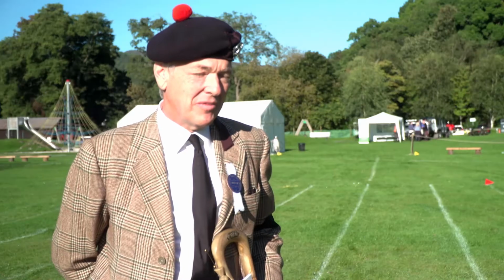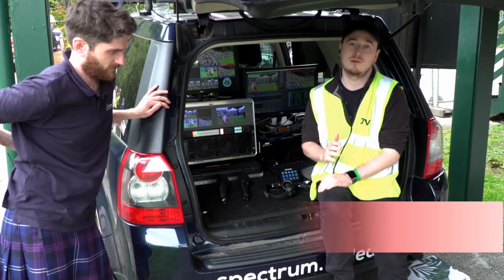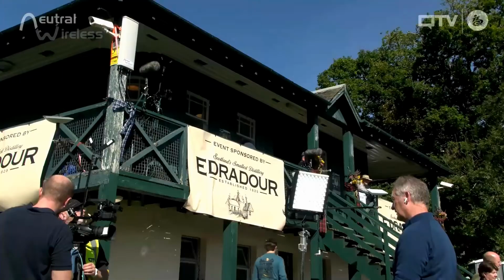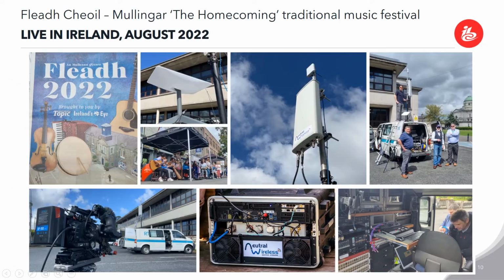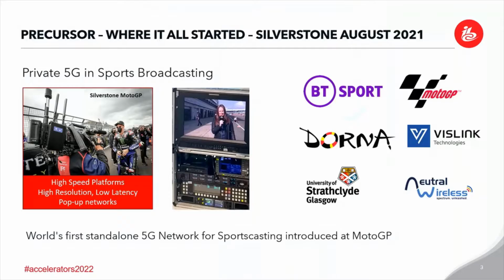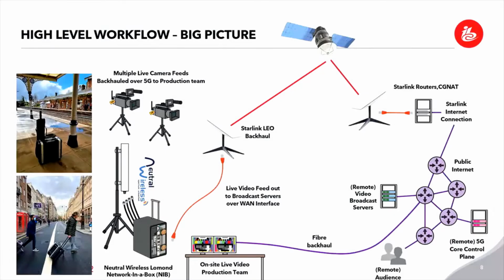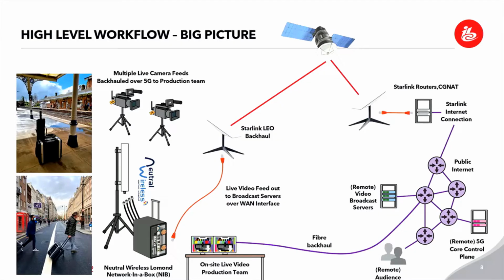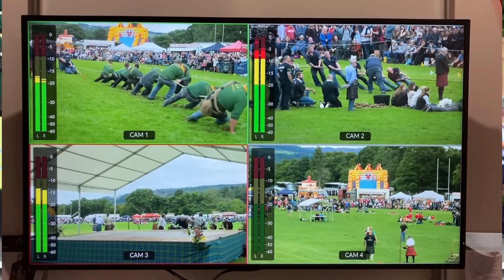IBC Media Accelerator 2022, Pitlochry Highland Games by 5G SA Over Starlink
00:00 - IBC Media Accelerators Sponsors and Champions
00:23 - Welcome from the Chieftain
00:37 - 5G SA Workflow - Camera to Basestation - Kenny Barlee, NW
01:05 - Production in the Video Car, Decoders and Multiviewers
01:23 - Production Process Review from QTV = David Lowe, QTV
02:10 - IBC Welcome to the 5G Middle of Nowhere - Mark Smith, IBC
02:58 - Live to Pitlochry - Bob Stewart and Kenny Barlee, StrathSDR
03:41 - 5G SA, Starlink, Spectrum, UEs & Network Parameters
05:23 - Real time Spectrum Monitoring with the AMD/Xilinx RFSoC
05:54 -Software Defined everything - Tony Ighagbon, Strath SDR
06:20 - IBC Champions and Key Partners, Mark Smith, IBC
07:32 - Where is all started, Matt Stagg, BTSport
10:25 - Accelerator Engagement and Progress, Purminder Gandhu, BBC R&D
11:13 - The Workflow From Scotland via Starlink to Amsterdam, Malcolm Brew
12:14 - the 5G ingredients, Cameron Speirs
13:27 - Thats All Folks

In Sept 2022 we built four networks in four countries for 5G SA (Standalone) networks on n77 band to support live video productions as part of the IBC media accelerator project  This video is from the Pitlochry Highland Games live produced and streamed/broadcast in HD from Scotland to IBC in Amsterdam using bonded Starlink and the mobile network.